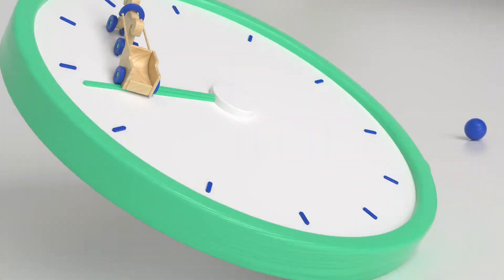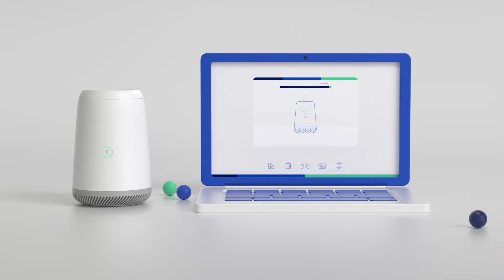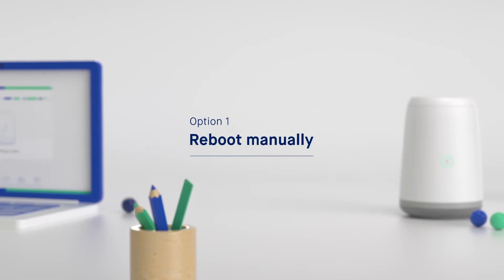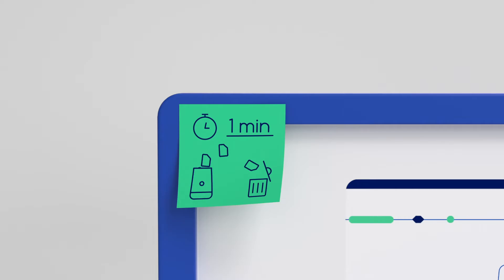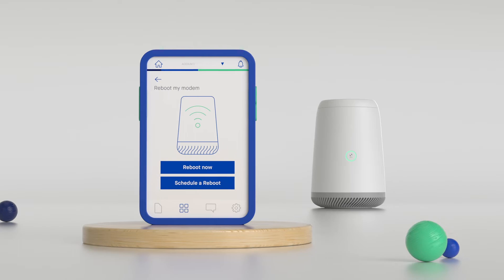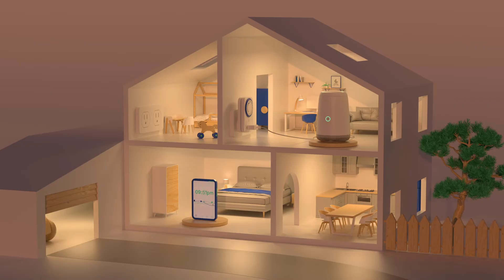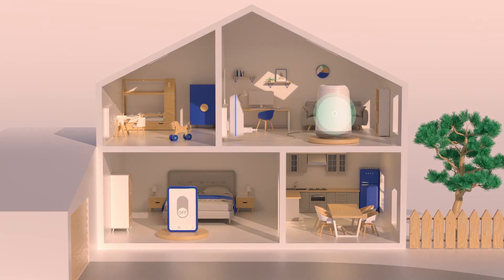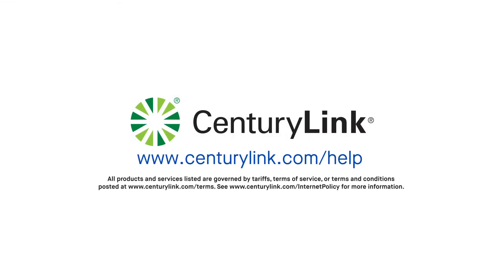How to reboot your CenturyLink router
In this short video, you'll learn four ways to reboot your CenturyLink router, including how to reboot using the CenturyLink companion app.

Chapters:
00:00 Why reboot your router?
00:32 Reboot manually
00:53 Reboot with the CenturyLink app
01:10 Reboot with an outlet timer
01:24 Reboot with a smart plug